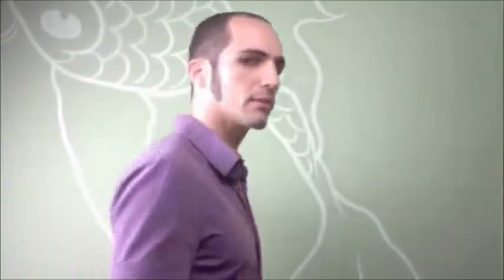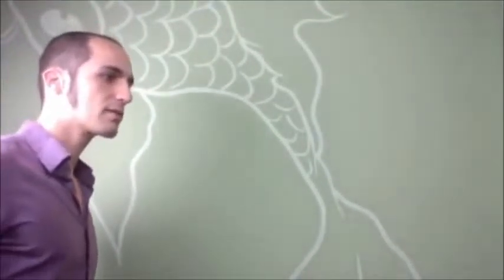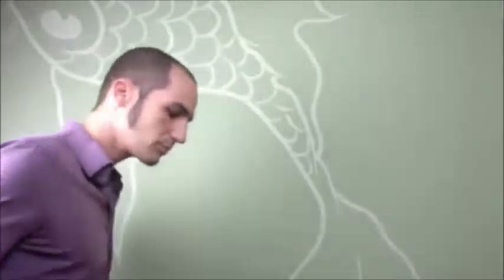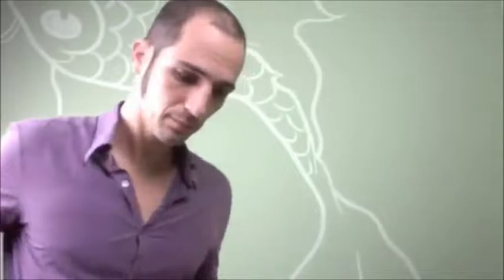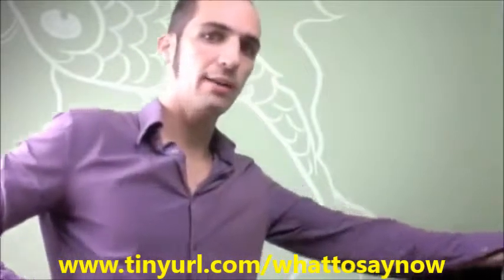What To Say Joshua Pellicer | AMAZING What To Say Joshua Pellicer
What To Say Joshua Pellicer: How To Talk To Girls In A Way That Makes Attracting "10's" Easier Than Picking Up Fat Chicks When You're Wasted

This site is a leading resource for information about the Joshua Pellicer What To Say PDF book and attraction system that teaches you how to talk to women and the things to say to a girl that will get you out of the "Nice Guy" trap, end her rejection of you, stop you from hesitating on your approach, and instantly pique her sexual interest in YOU.

The What To Say Attraction System will work for you if...

You’re still getting tongue-tied around beautiful women and hesitating before you approach...

You’re still making excuses instead of taking decisive action...What To Say Joshua Pellicer

You’re still hearing that little voice in your head that says: “I would go talk to her, but I just don’t know what to say...”

You find the guts to make your approach, but then your mind goes totally blank, leaving you feeling awkward and looking like a total fool (all while she thinks to herself, "Aww, how cute." instead of "Oh God, I wish he would take me home and ravish me.")...

You have the awful "luck" of completely turning off every hot girl you meet...What To Say Joshua Pellicer

What To Say Joshua Pellicer
What To Say Review
What To Say Program
What To Say System
What To Say Book
What To Say Pdf
What To Say